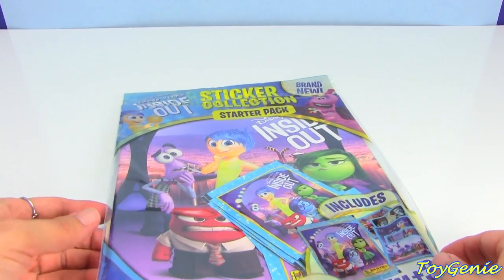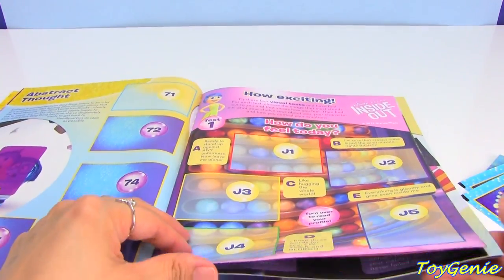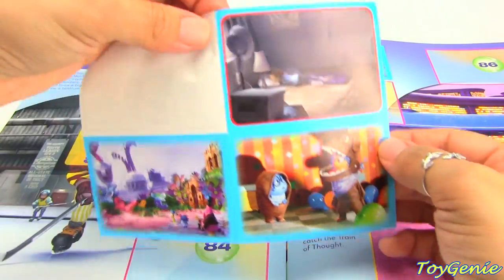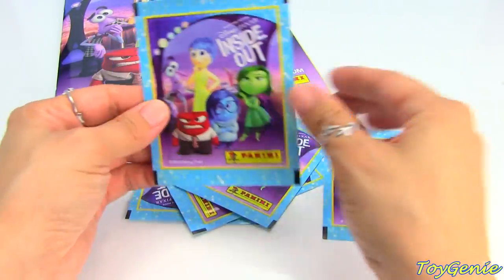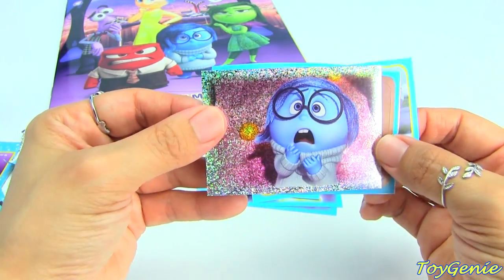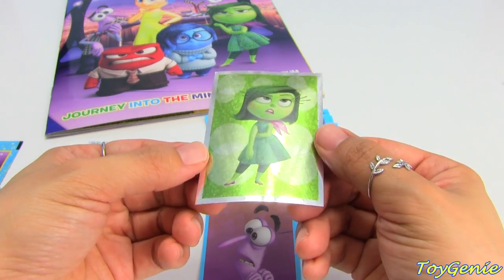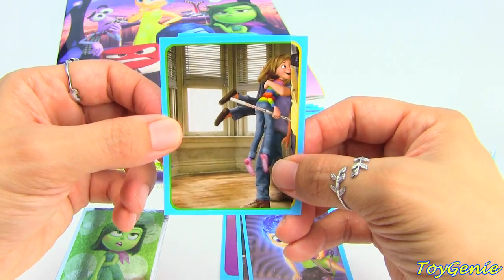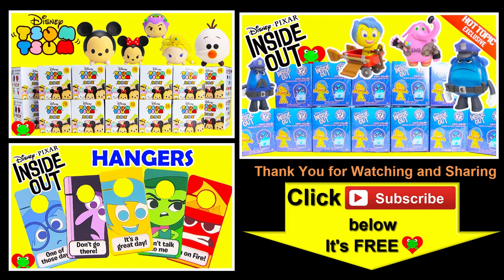Disney Pixar Inside Out Movie Sticker Album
Disney Pixar Inside Out Movie Sticker Album review by Toy Genie Surprises.  This Inside Out Movie Sticker Album is a starter pack and comes with 5 surprise sticker packs.  There are also 6 stickers that already come with the sticker album.  Each sticker has a number on the back and matches with a number in the album.  This is a great way to collect all of your favorite scenes from the movie.  The Inside Out Movie will be released on DVD or Blu-ray on November 3, 2015.